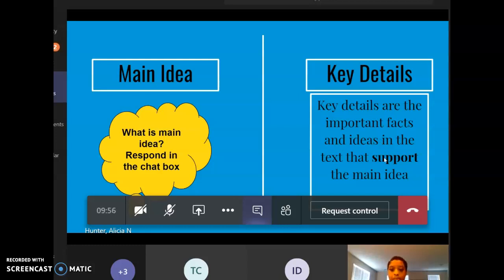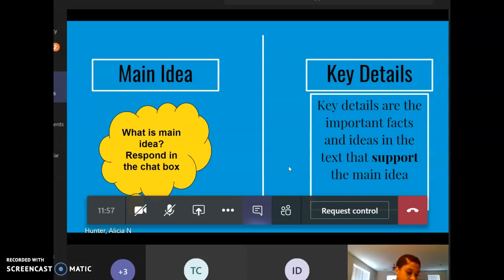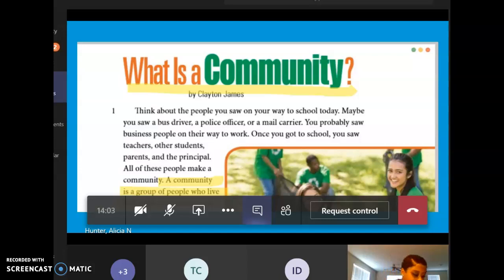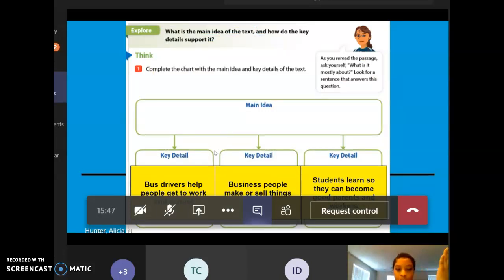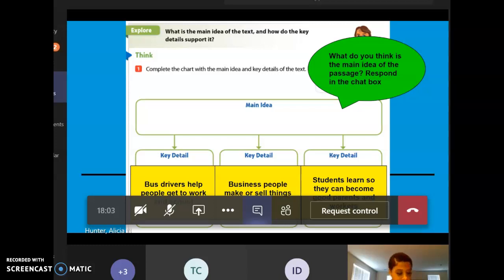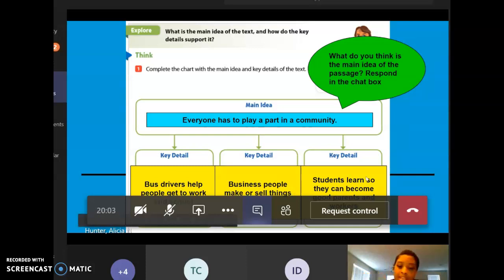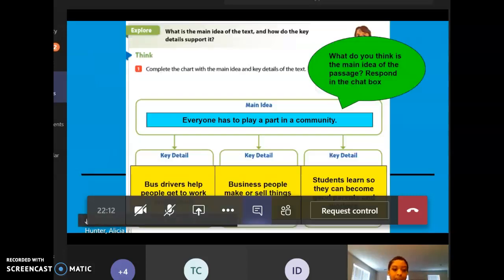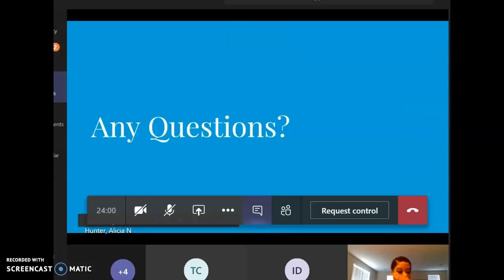BVES Gr 3 ELA Day 3 Main Idea